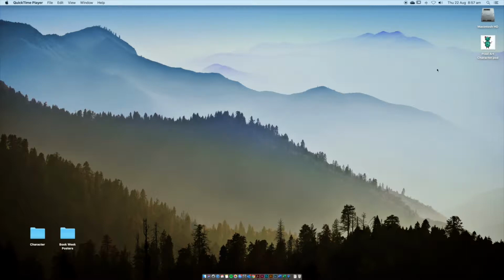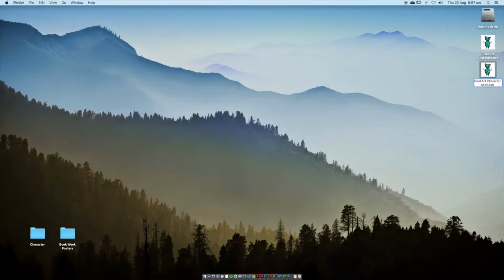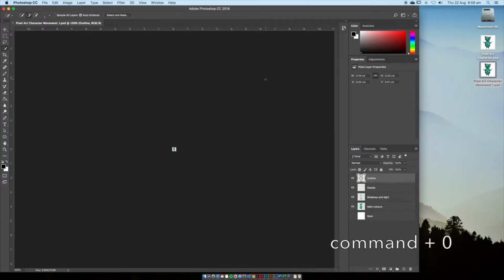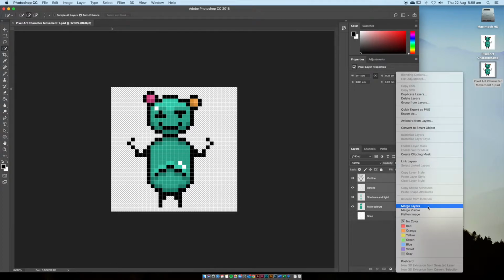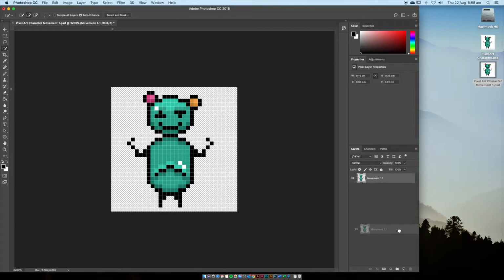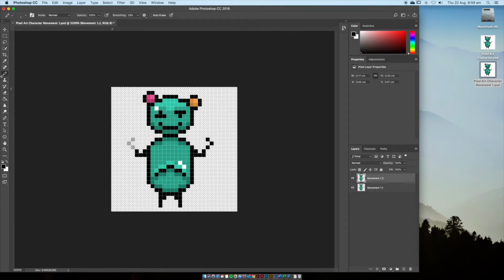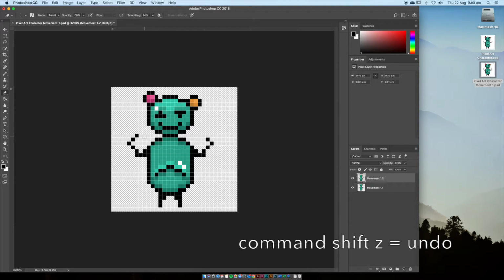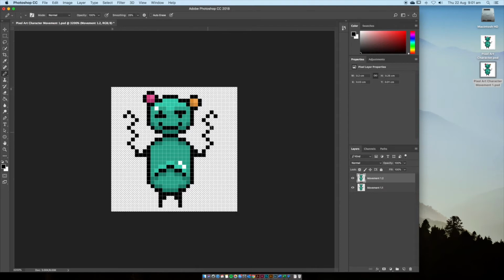Pixel Art Character Movements – Creating Movements (Part 1) –Adobe Photoshop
In this video you will learn how to create individual movements for your pixel art character using Adobe Photoshop.